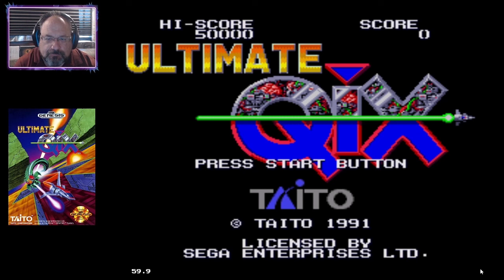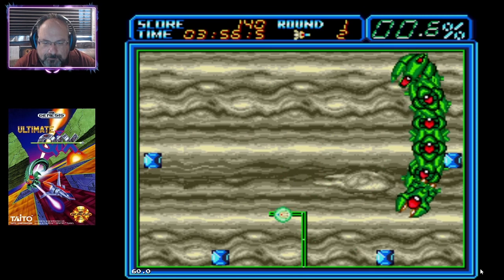(Sega Genesis) "Ultimate Qix" PLAYS the KILR Gamer! || KILR Klassik Museum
Here's a nice, ultimate twist to the original "Qix" game from the arcades. Let's see how well we can play this one.